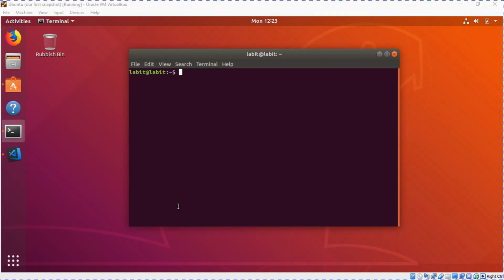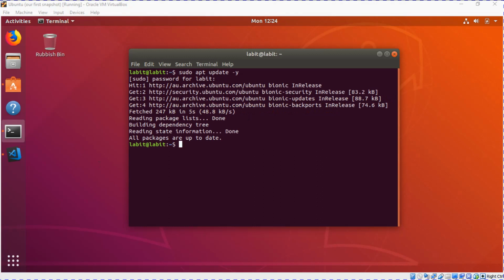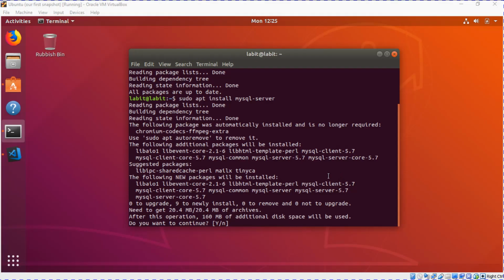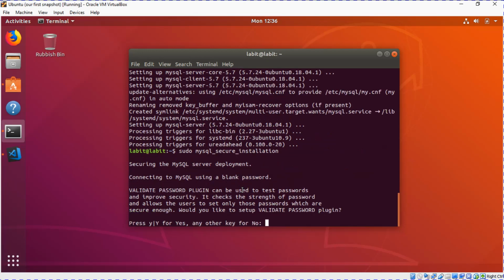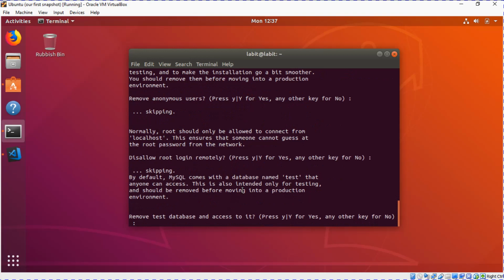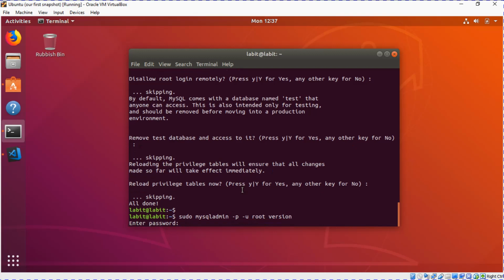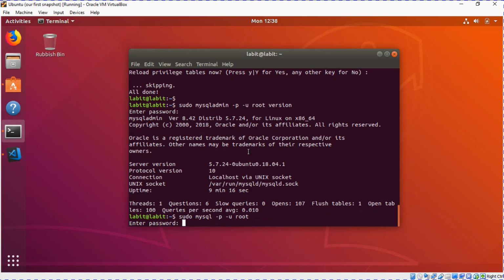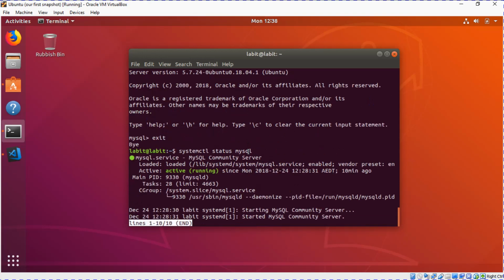Install MySQL on Ubuntu | Linux tutorial 2021 | Linux Masterclass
Hi Guys,

In this linux tutorial 2021,  i will show you how to install mysql on ubuntu 18.04.

00:00 Introduction
00:10 system update
00:40 Install MySQL server on ubuntu
01:10 setup root password
02:00 Get Version number of mysql server
02:35 Login to MySQL server
03:00 check MySQL service status

Here is a link to the git repository i used in this